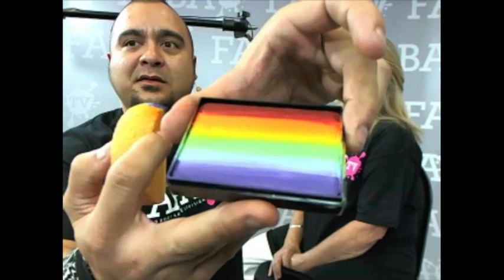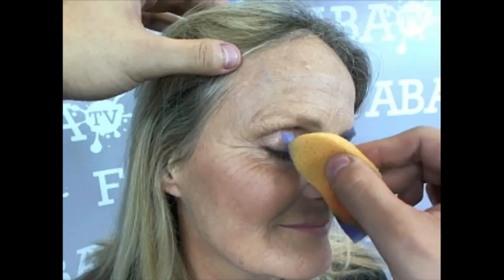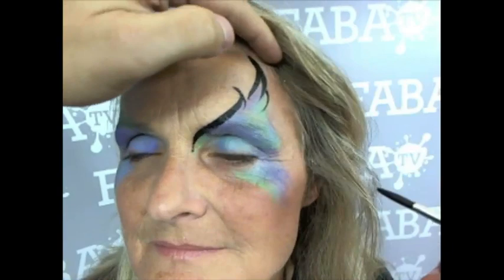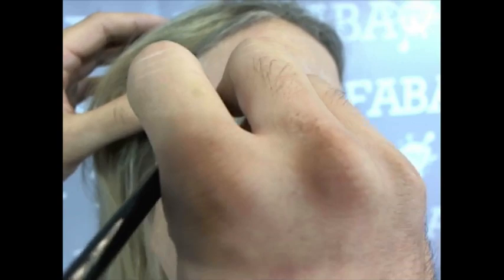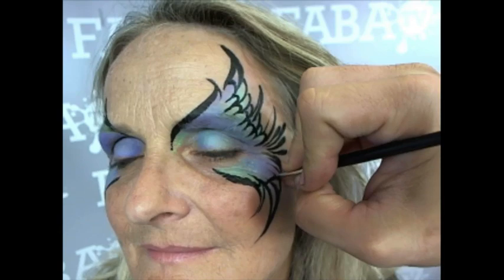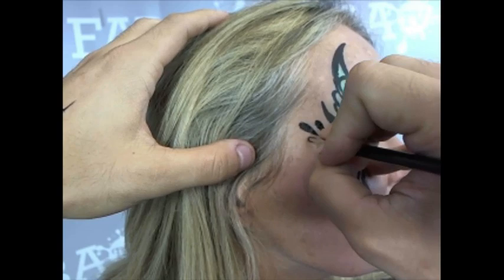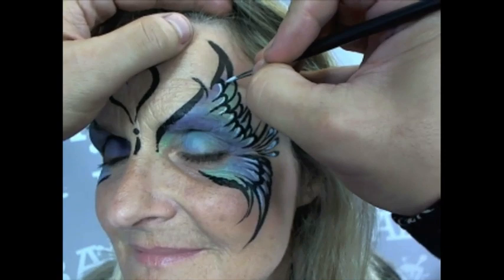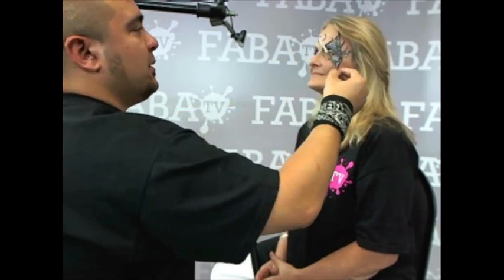Jay Bautista - Butterfly Mask - Free FabaTV.com Tutorial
FABAtv is your online Face and Body Art Classroom for hour-long classes in full HD, taught by international artists! Body painting, face painting, henna, prosthetics, airbrushing and MUCH more! Learn step by step in the comfort of your own home with new Video releases every Monday

FabaTV LIVE - Every month we host a free live class taught by your favorite artists, such as Cameron Garrett, Marcela Murad, Mark Reid, Melissa Munn, Gio Guzman, Wiser and more! Watch the next scheduled live class for free

Hope you enjoy our videos! Please like them and share!
Check out the Face and Body Art Blog for articles, news and insight on the face and body art industry!
Join us at the FABAIC - Face and Body Art International Convention held each year in South Florida.